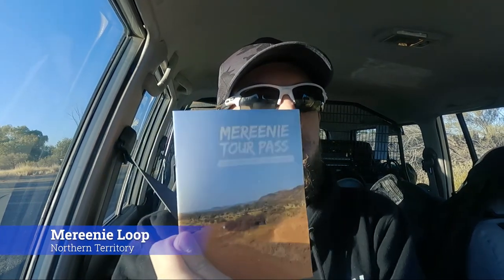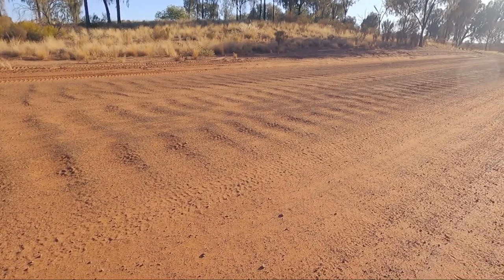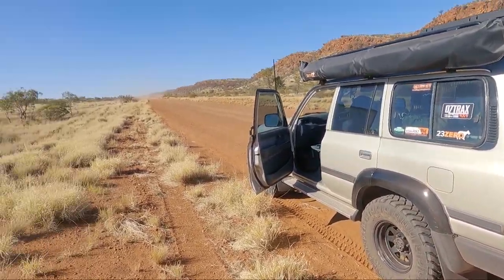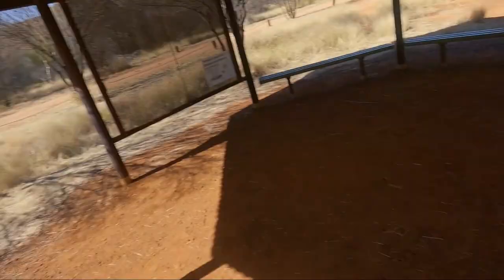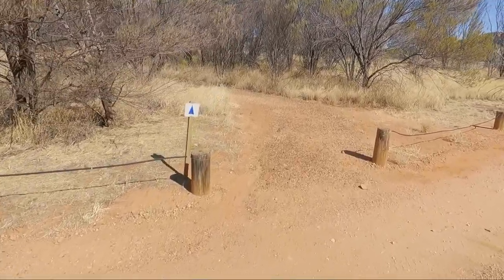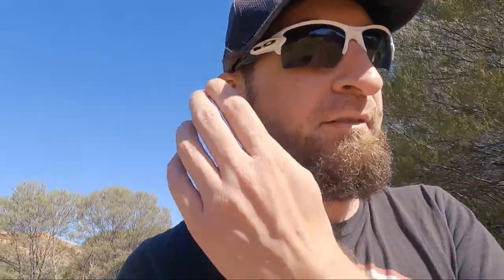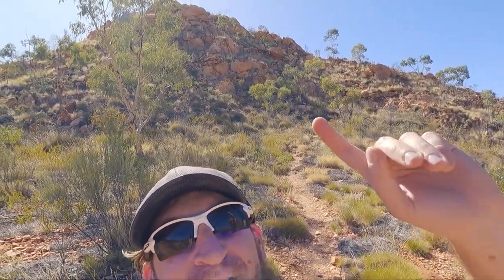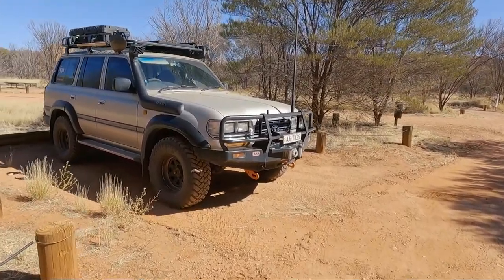Solo Overland In The 80 Series // Vlog // 10 Days In The Australian Outback // Ep. 6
With my legs still working after that 6km hike, I leave the next more on the next leg of my trip (pun intended!)

I've spent the last 12 months getting the 80 series up to touring spec with the help of a few people, so this is the long-range test to see how it works for me and what needs improving.

Intro music
Written & performed by Markus Tälth